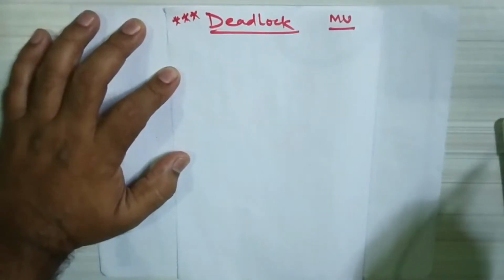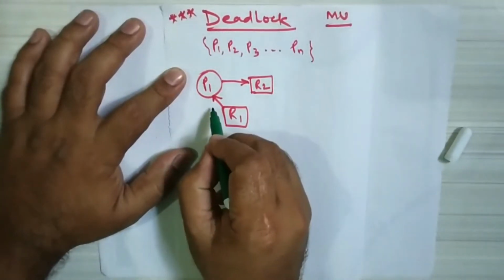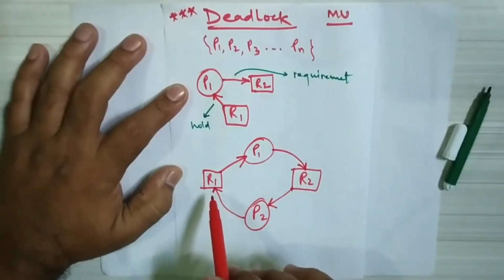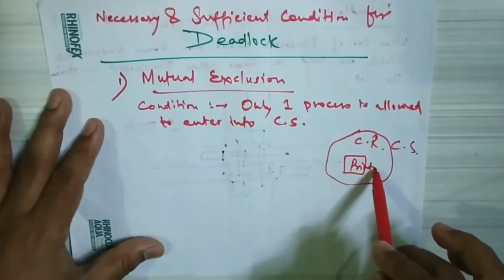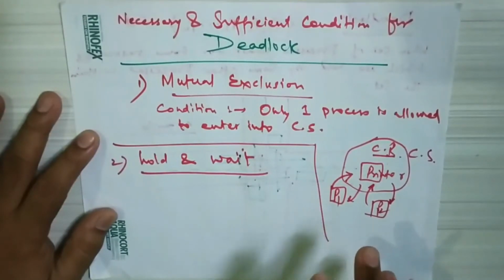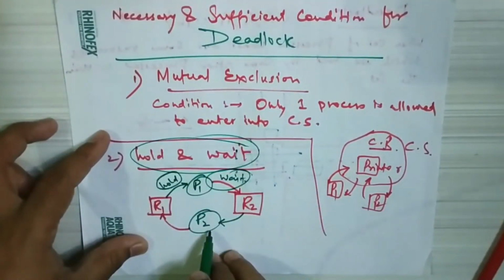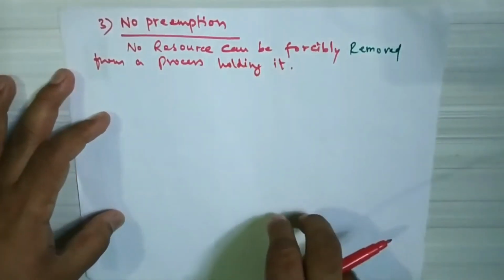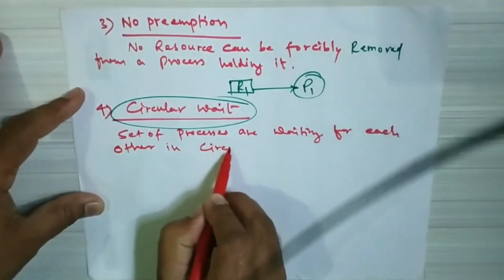4 Introduction to Deadlock Deadlock Operating system && Necessary and Sufficient Conditions for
3 operating systems for life,
3 operating system having gui interface,
3 operating system used by laptops,
4 operating systems on one computer,
5 operating system ke naam,
5 operating system in hindi,
5 operating system under mac os,
5 operating system under windows,